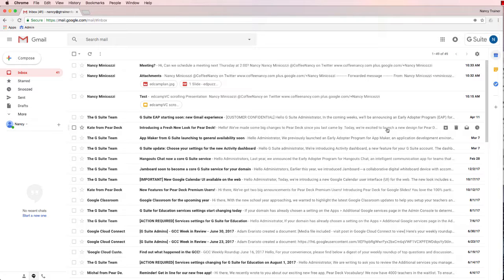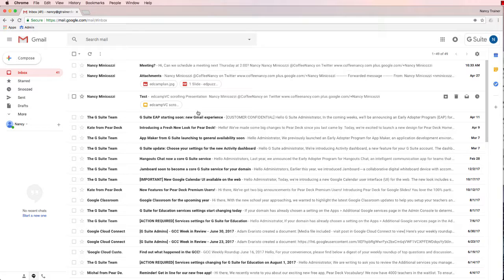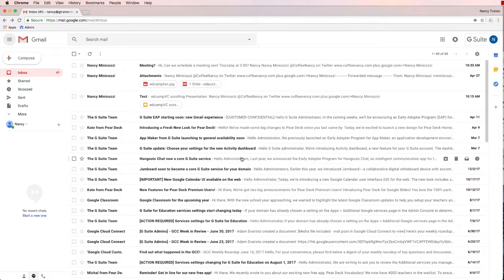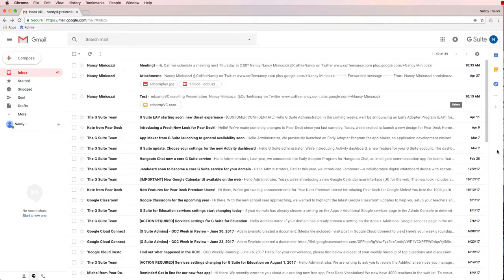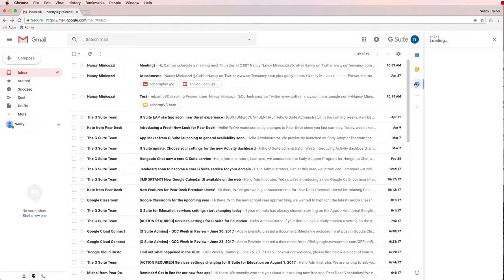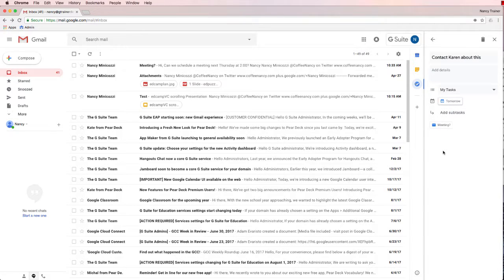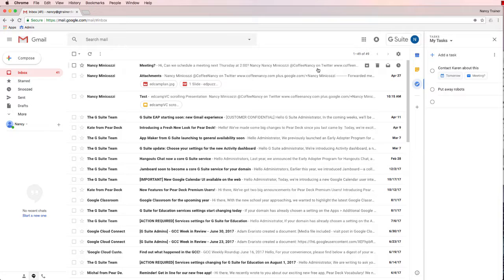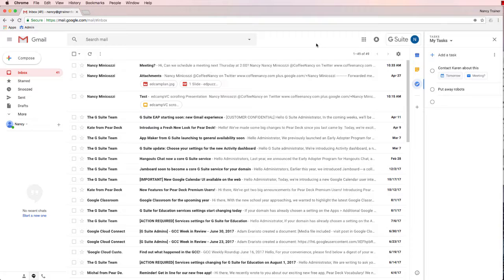New Gmail Available for LVUSD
A quick overview of features in the new Gmail and how to use them